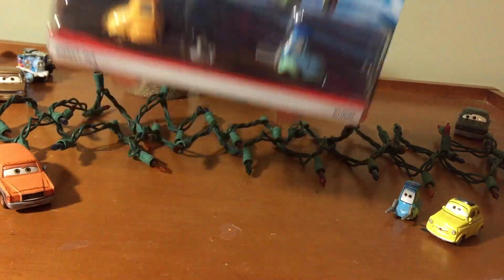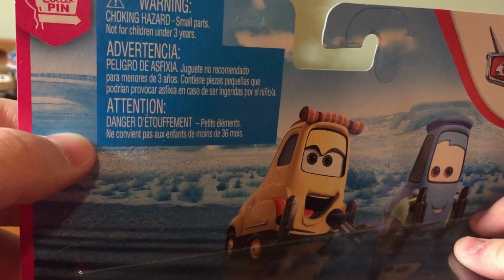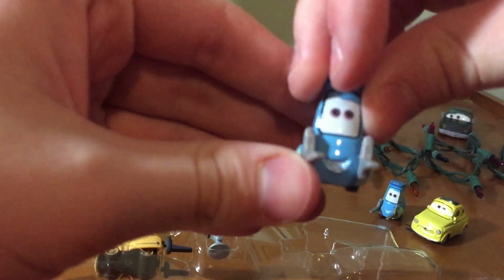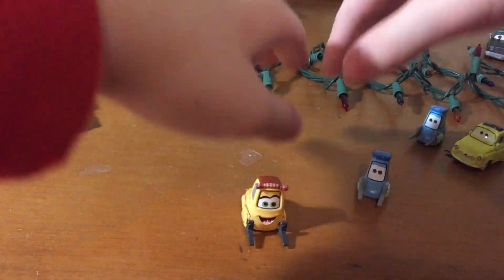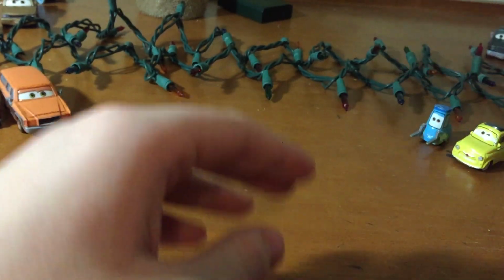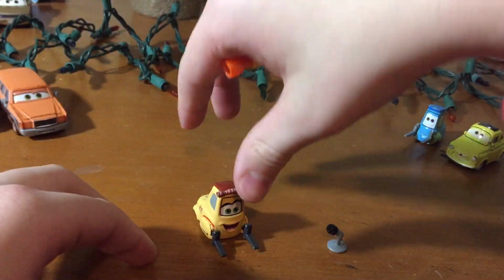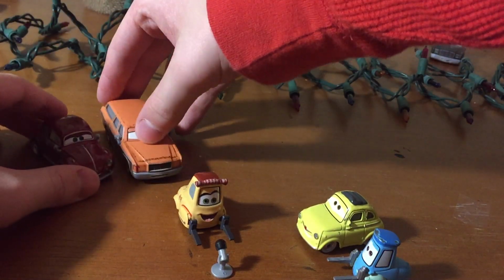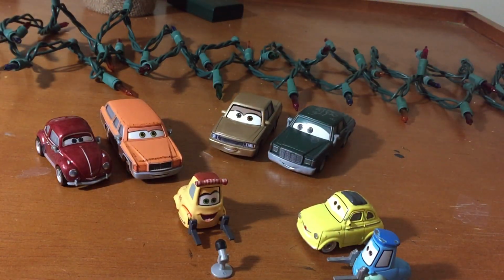Sweet Tea Cotter Pin Band Pitty 2019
Yes another double upload guys I’ll continue until Christmas Eve which will be exciting